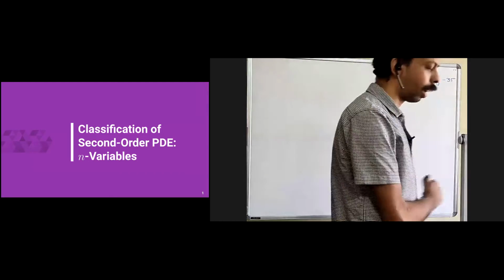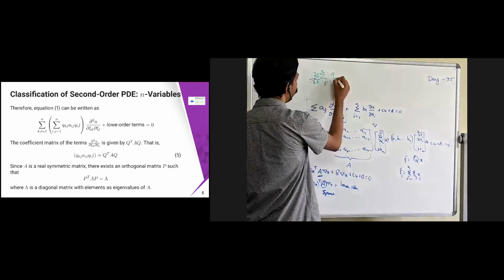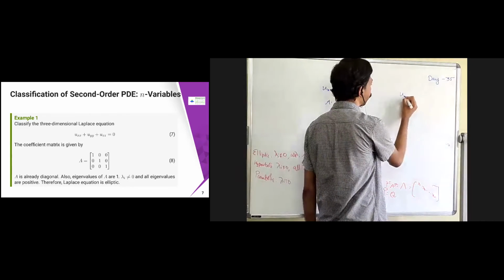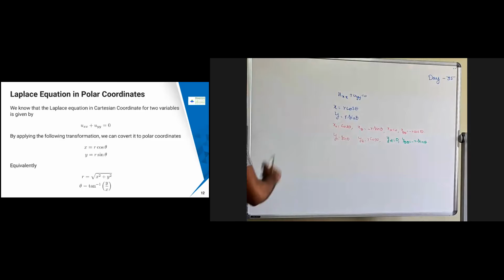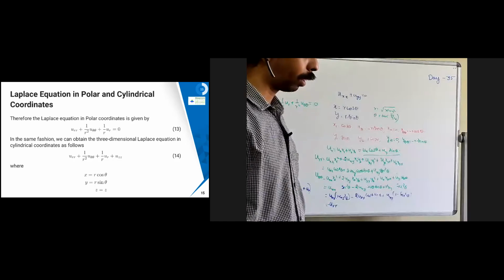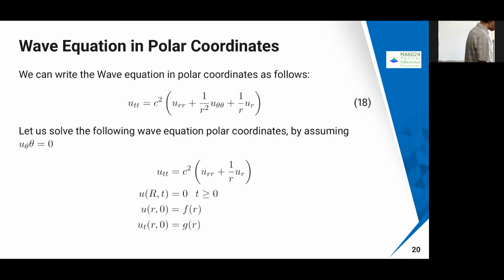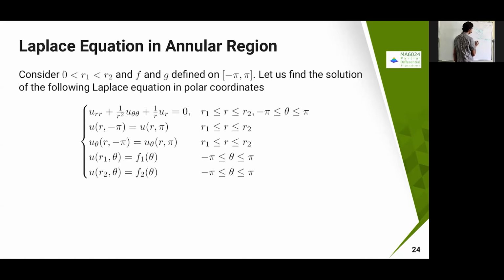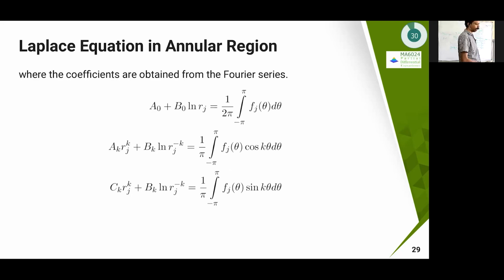MA6024 - Partial Differential Equations - IIT Tirupati - Day 35